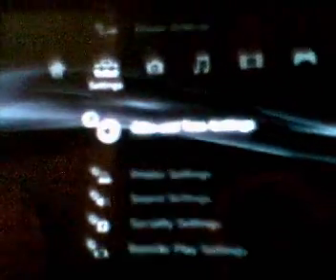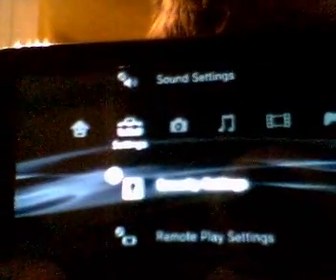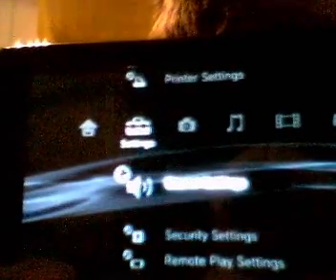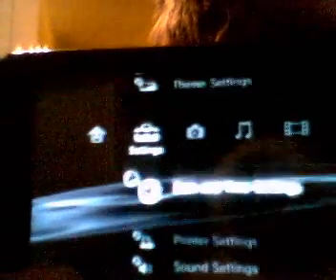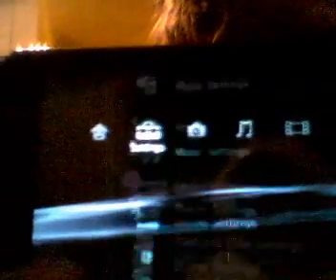How to use remote play (PSP-PS3)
4 months 404 veiws!